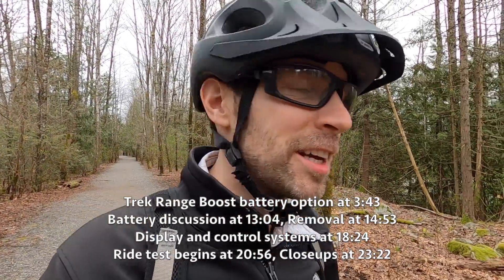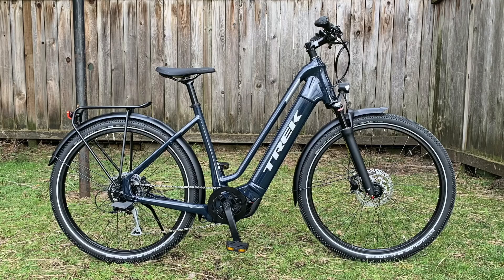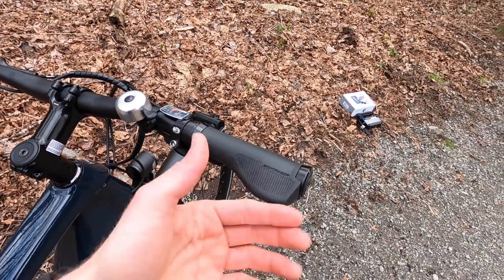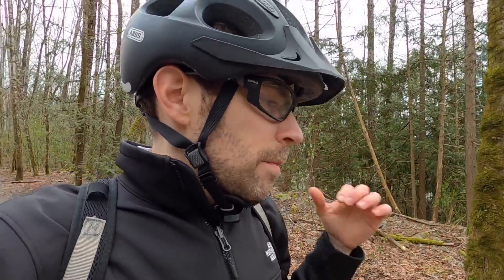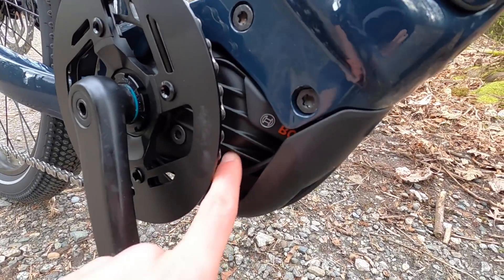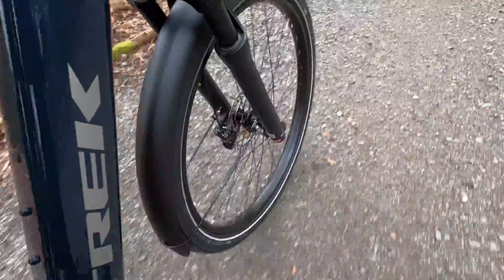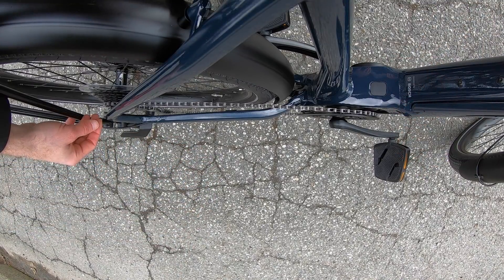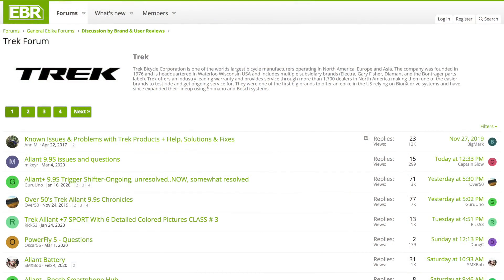Trek Allant+ 7 Review - $3.6k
The Trek Allant+ 7 is a great all-around electric bike that's capable on city streets and light trail, it replaces the Trek Dual Sport+ from earlier years. Proven Bosch Peformance Line CX motor with shift detection. The high-step frame has mounts for adding a second battery pack (Bosch Range Boost) to double capacity, but the step-thru does not. Durable and quiet plastic fenders, sleek and sturdy Racktime rear rack, bright integrated lights with side windows to maximize visual footprint, reflective tires and high-contrast paint accents keep you seen. Excellent weight distribution, clean integrated battery pack with Trek RIB casing for easy handling (because it has a built-in handle). Powerful smooth 180mm hydraulic disc brakes. Highly adjustable coil spring suspension fork with lockout, preload, and rebound. The bike only comes in one color, but each frame type has three sizes for optimal fit. Trek has a vast network of dealers and is recognized as one of the "big three" ebike manufacturers. The Bosch Purion display is a bit limited but leaves plenty of room for Trek Blendr stem mounted accessories. Bosch CX motor is powerful, but louder than some competing products.